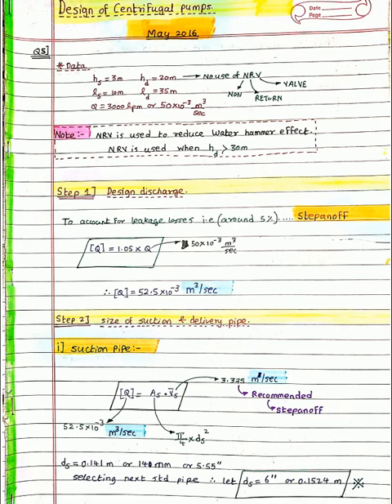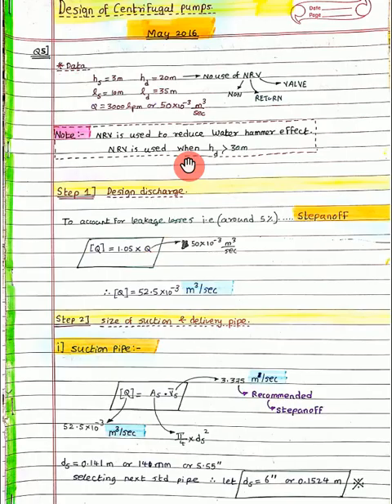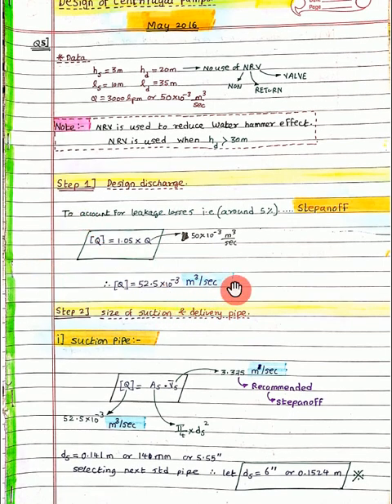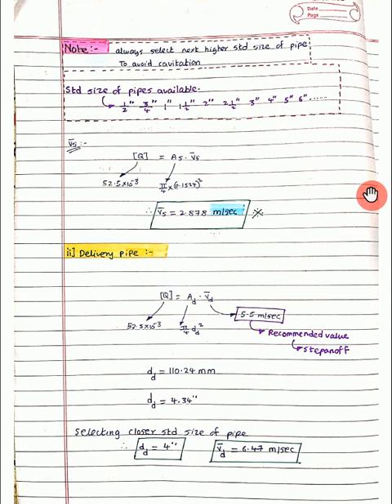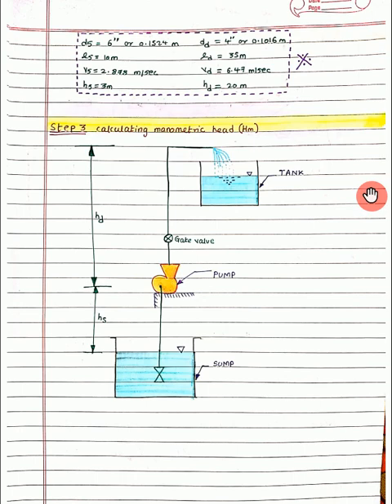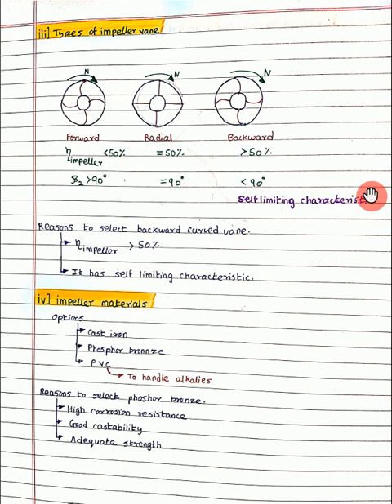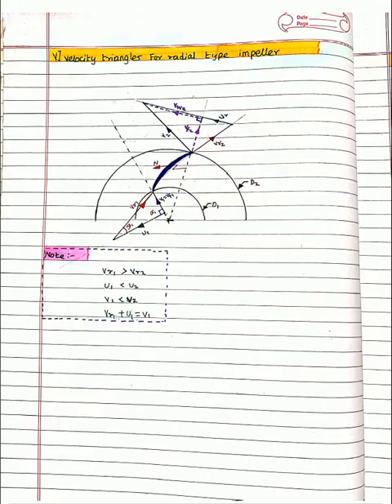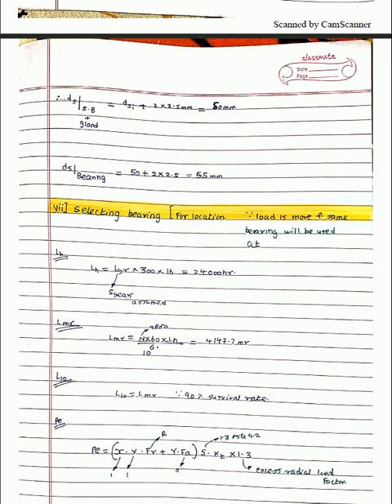design of centrifugal pump